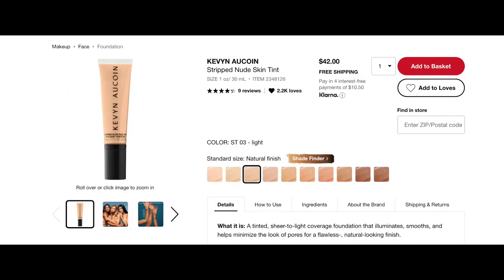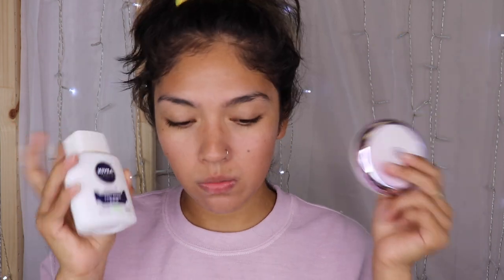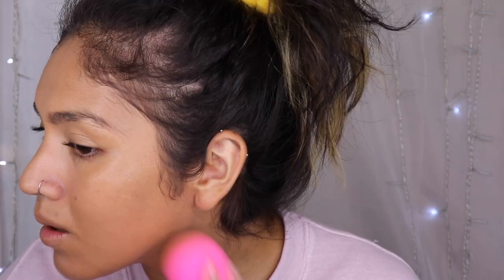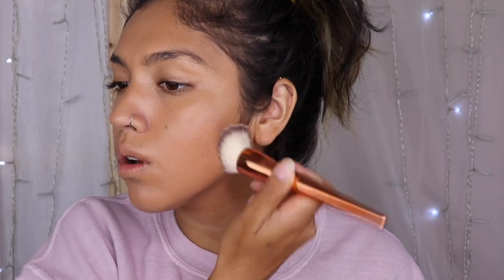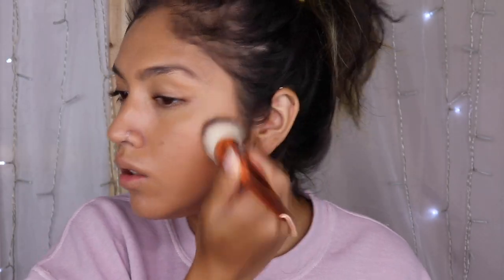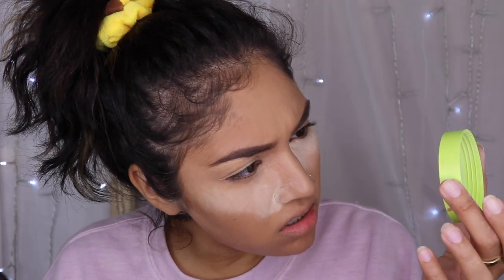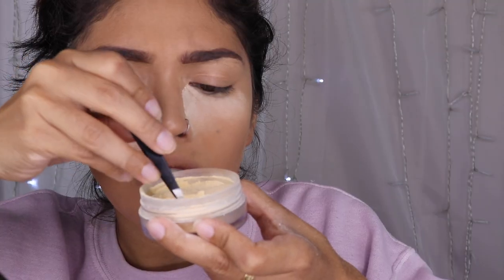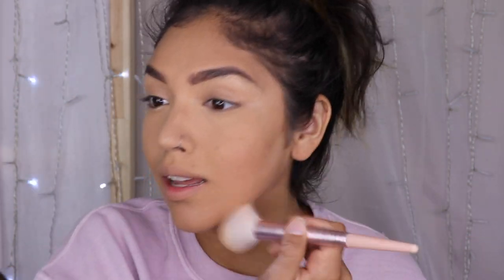STRIPPED NUDE CREAM?!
Hey there. Happy to see ou here again, the cream? yea. It eventually wore into a beautiful natural finish for about an hour that lasted maybe 4 hours on my oily skin.

So all in all I dont love it but my skin is just so picky also its hot outside so this might just be a winter gig for me.